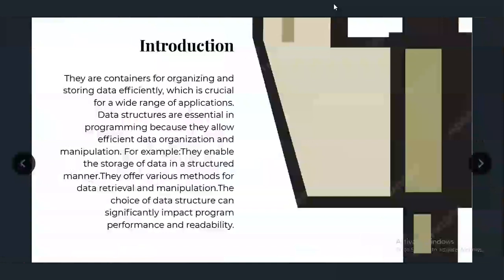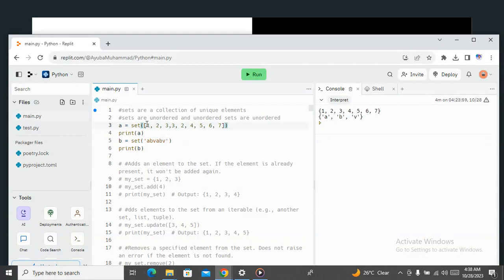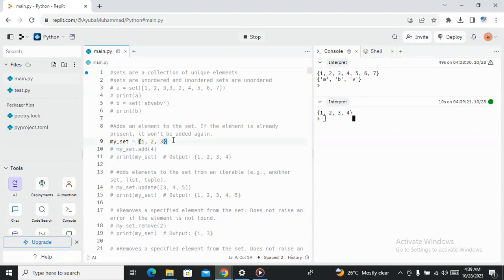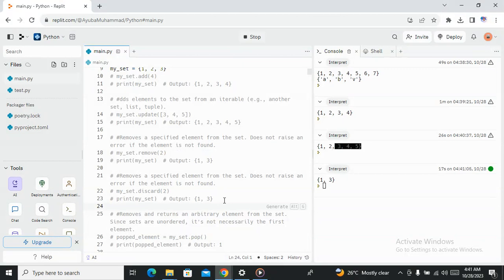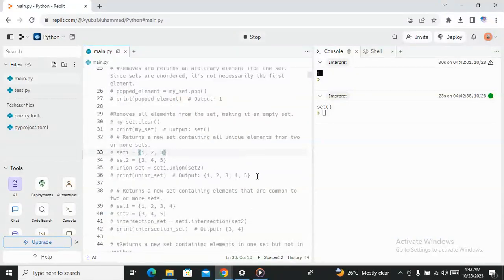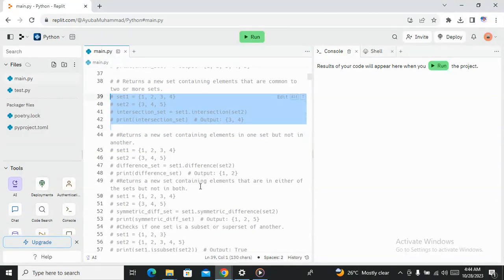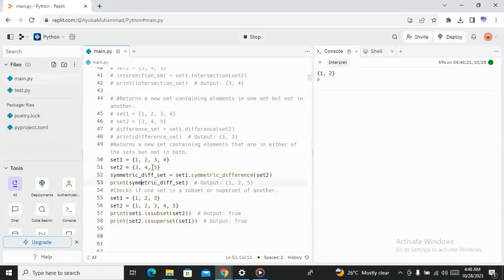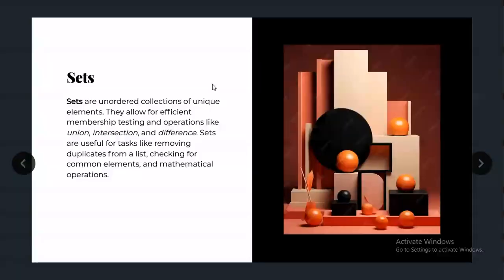Python Data Structures(Sets): Unveiling Methods and Practical Applications Lesson14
Welcome to TechGenius_xy! In this video, we'll dive deep into Python Data Structures, focusing on Sets. Sets are incredibly versatile and fundamental data structures in Python. We'll unveil the power of Python Sets and explore various methods for manipulating them, helping you write more efficient and readable code.
We'll cover essential list methods such as index, sort, len, and more, providing code examples and in-depth explanations for each. These methods will open up a world of possibilities for your Python programming.

Whether you're a beginner looking to master Python or an experienced developer aiming to enhance your skills, understanding Python's data structures is essential. Python Sets, with their rigid and robust methods, will undoubtedly be a valuable asset in your coding journey.

By the end of this video, you'll be equipped with the knowledge to optimize your Python code using Sets.

Let's explore Python Sets together and take your programming skills to the next level